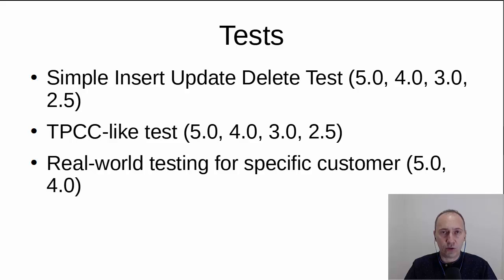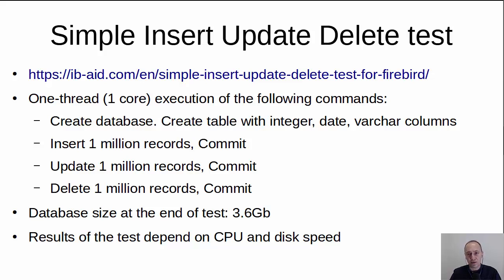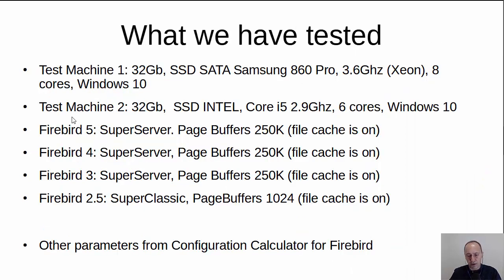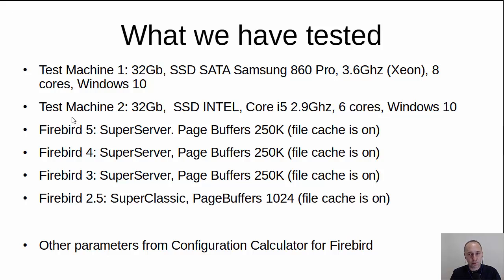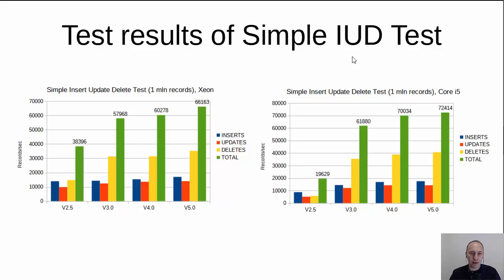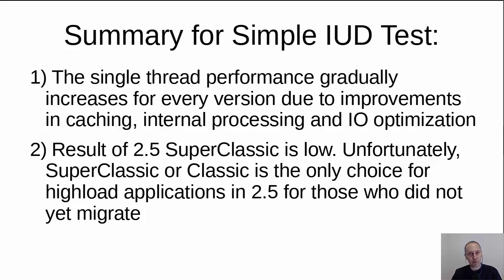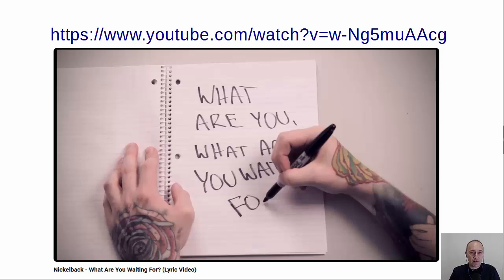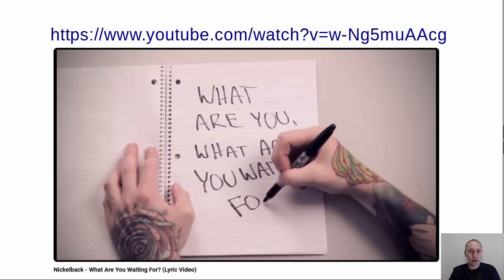Firebird 5 Performance Tests: 5.0 is up to 4x faster than 2.5!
In this video we consider Firebird 5 Performance tests: Firebird 5 is up to 4x times faster that 2.5 and 20-40% faster that 3.0 and 4.0.